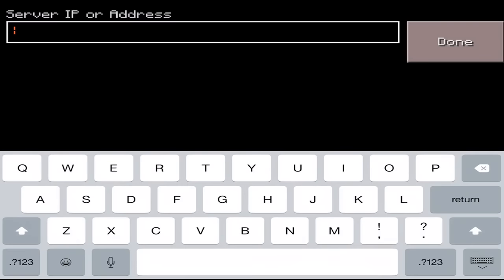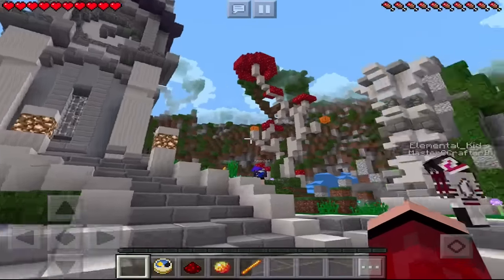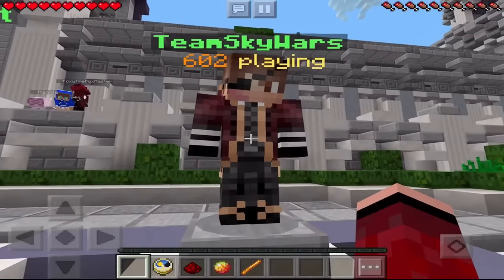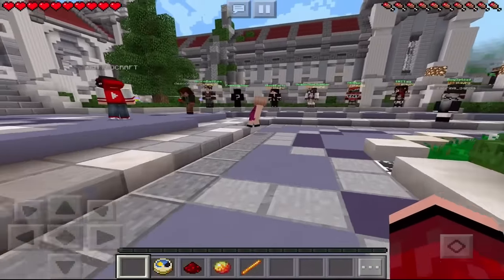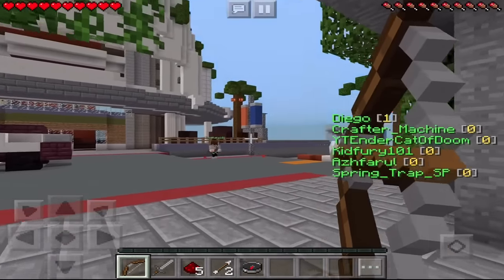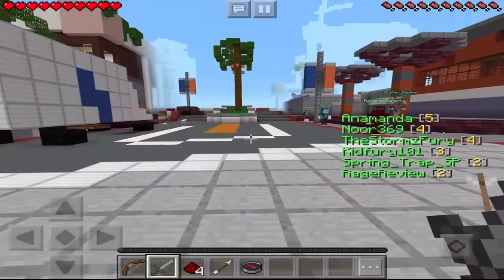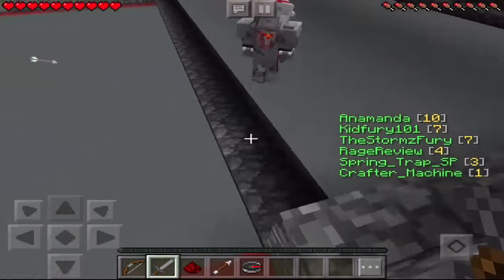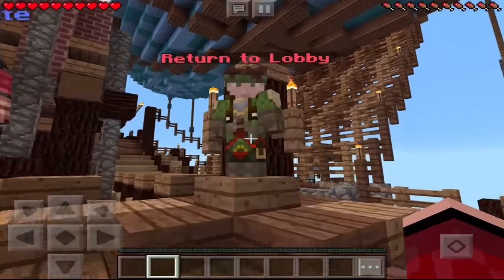BEST WORKING 0.15.1 Minecraft PE Server! - Brokenlens - Minecraft PE (Pocket Edition)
COMMENT "RageNation Hype" DOWN BELOW!
~ 5,000 LIKES FOR MORE SERVER VIDEOS ~

Server IP: play.brokenlens.xyz
Port: 2000